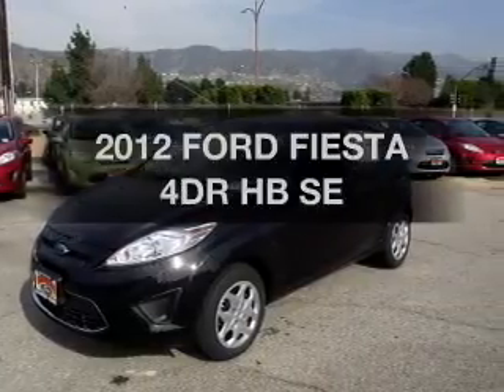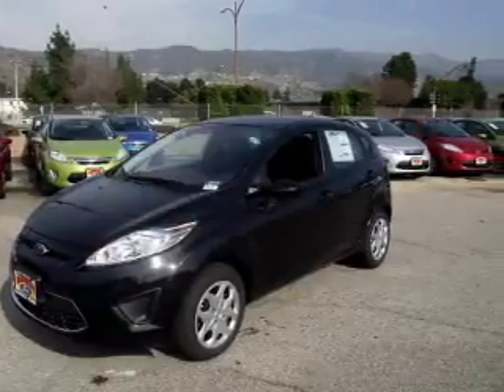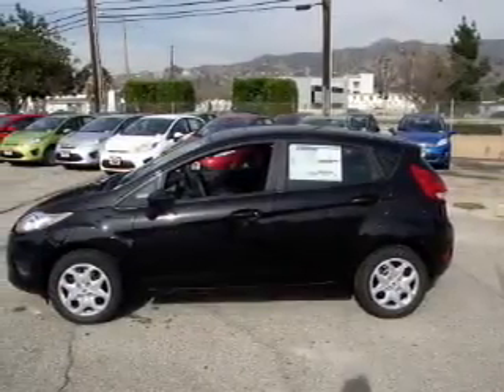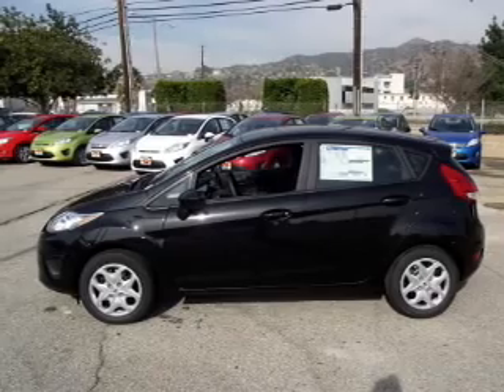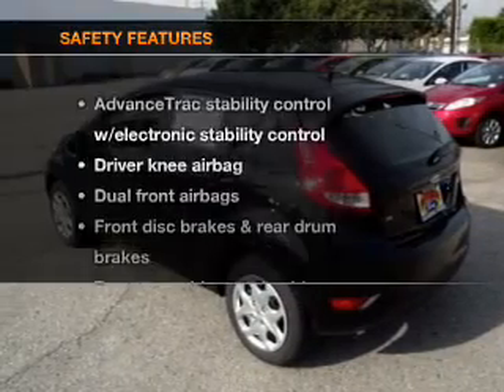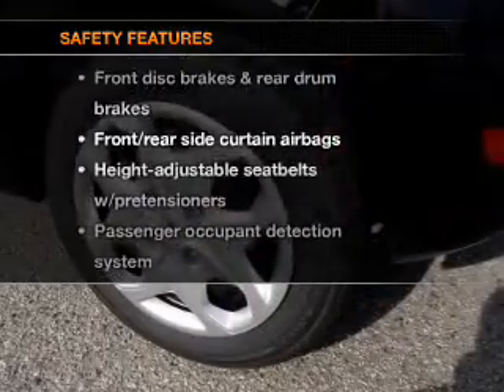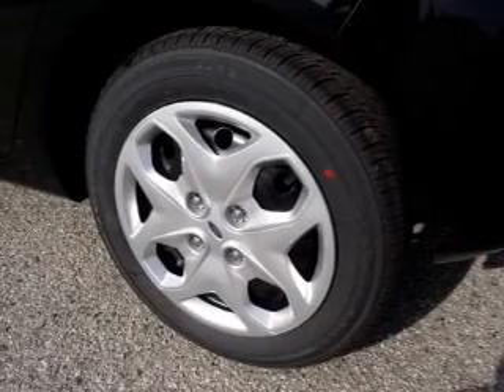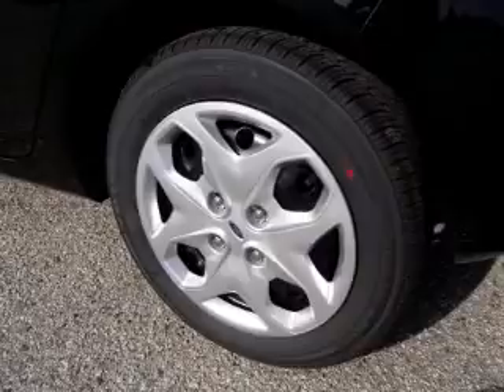2012 FORD FIESTA Sunrise Ford North Hollywood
Year: 2012
Make: FORD
Model: FIESTA
Trim: 4DR HB SE
Engine: 1.6 liter inline 4 cylinder 16 valve MPFI DOHC
Transmission: AUTOMATIC
Color: BLACK
Mileage: 0
Address:
5500 Lankershim Boulevard